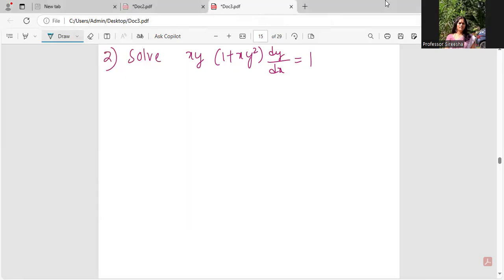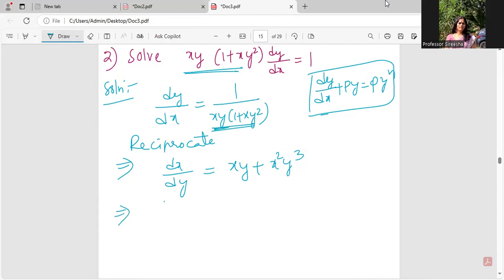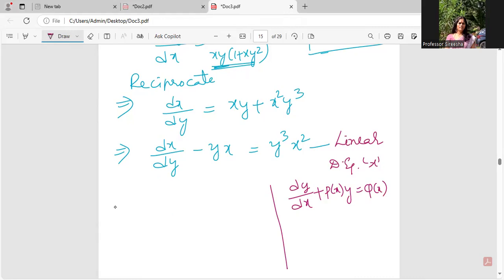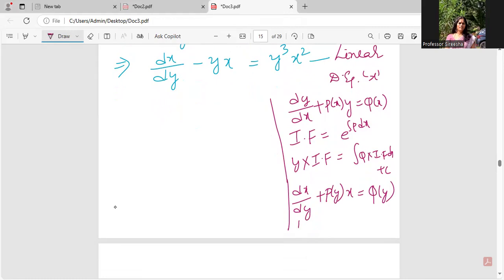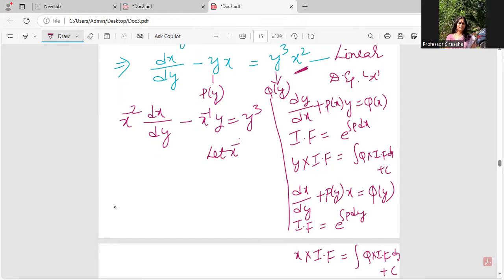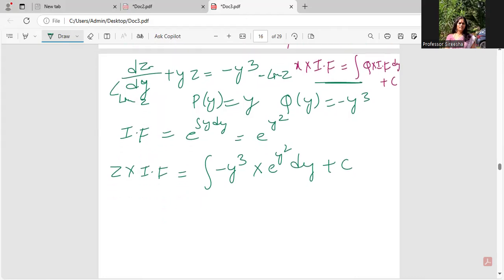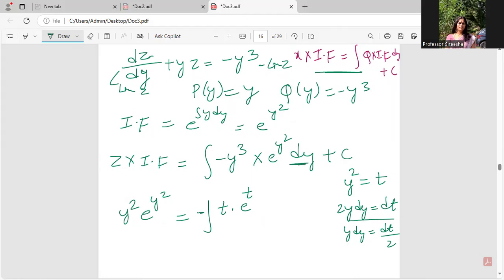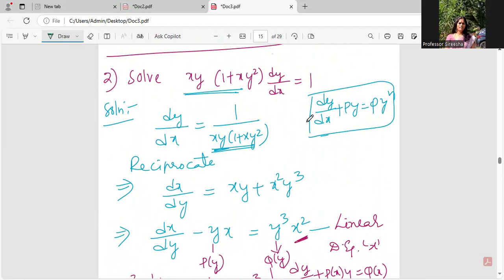Bernouli's Differential Equation-Example 2